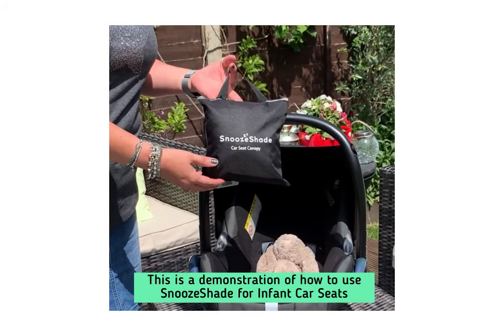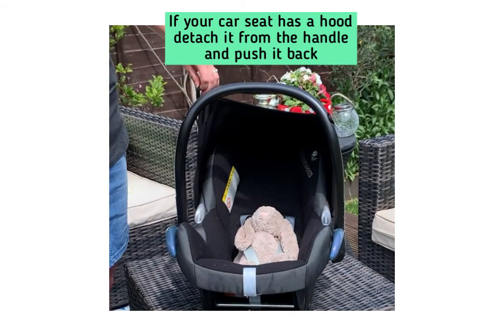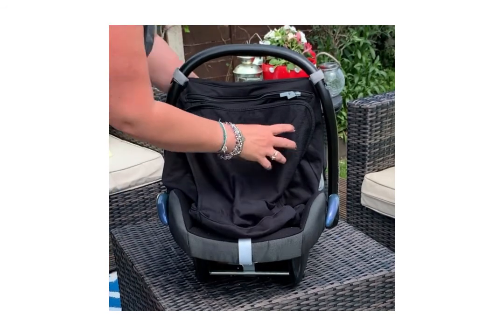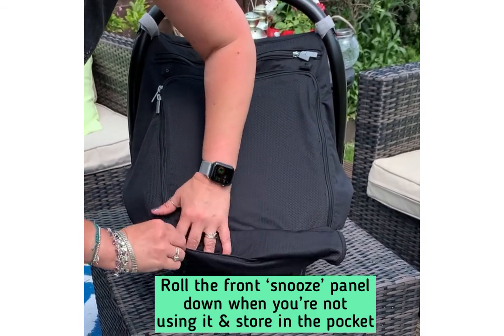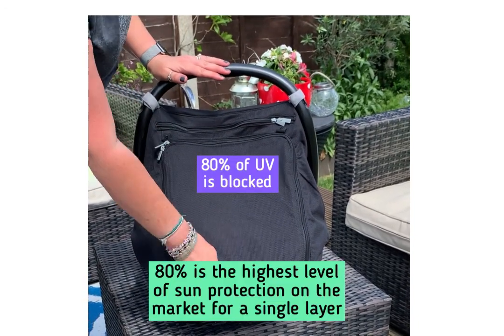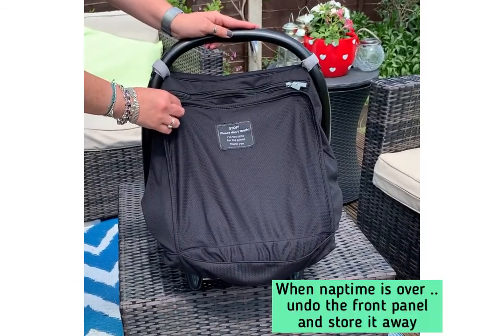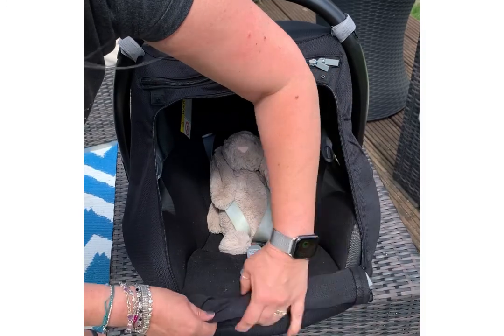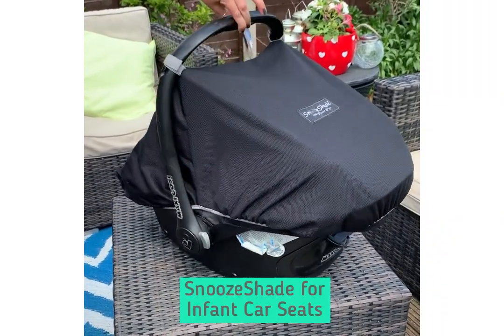How to use SnoozeShade for Infant Car Seats (new for 2021)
Doctors worldwide recommend that babies aged under 6 months are kept completely out of direct sunlight.  SnoozeShade makes that easy to do with a range of products that not only keep baby’s delicate skin out of the sun but also help establish healthy sleep routines from the start.

This is SnoozeShade Infant Car Seat Canopy.

It’s the perfect car seat sunshade designed for Group 0 and 0+ infant car seats with a rigid carry handle.  It’s a product I invented after parents asked me for a SnoozeShade that specifically fitted their infant car seat.

I always found that my daughter would either go straight to sleep in the car seat but immediately waken as soon as I went to move her out of the car. Or she couldn’t switch off in the evening due to the flashing street lights stimulating her.

It blocks 99% of UV (UPF50+) and has a snooze panel that helps baby to switch off even in busy surroundings at naptime.  It’s recommended for use from birth and can be used until baby outgrows the infant car seat. This product saves both these problems.

Parents have also told me it’s great for deterring other people from touching their baby (particularly used before they’ve had any jabs).